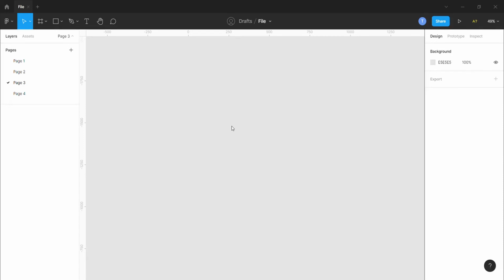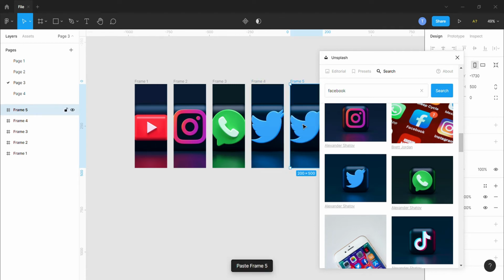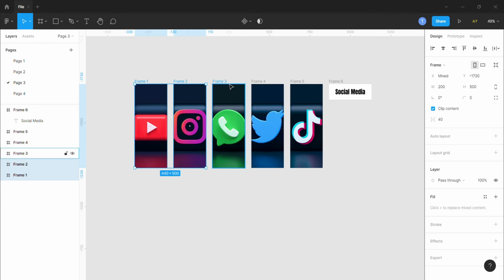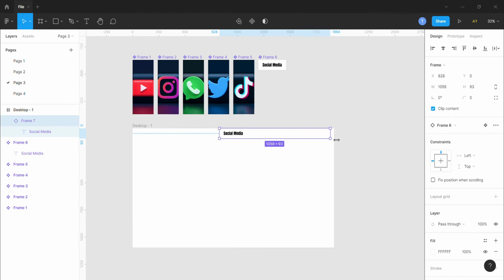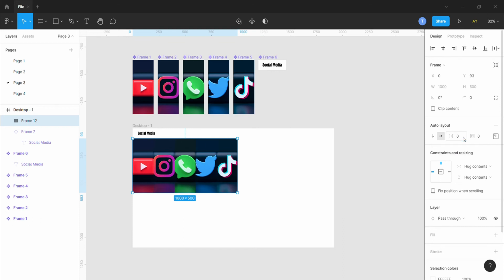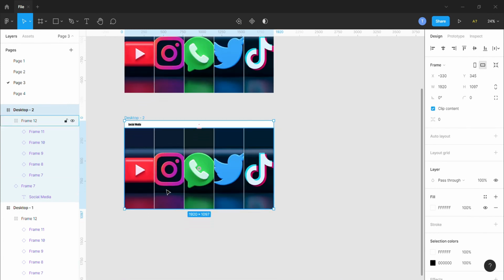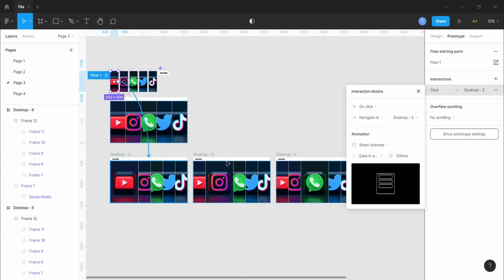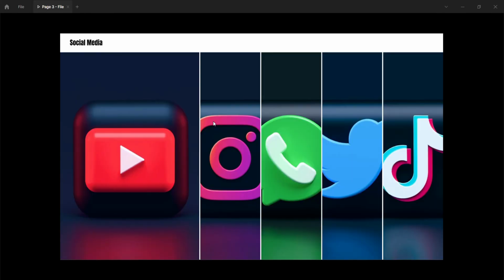Learn How To Create Image Accordion Menu Animation In FIGMA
In this video you will learn about image accordion menu, accordion menus are used for showing and hiding elements. By just clicking on a title bar will toggle between expanded and contracted content, permitting users to choose which sections of a page they wish to look at in-depth at any given time. Because an accordion menu is designed to close on click, it is a tool that is especially useful for showing and hiding a large number of list items that might otherwise get in the way of the main content of a page.